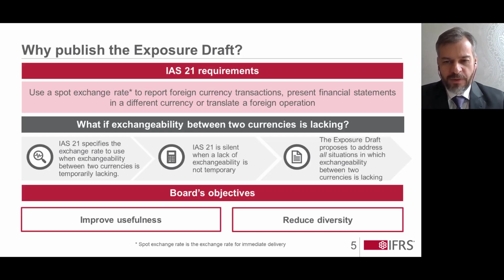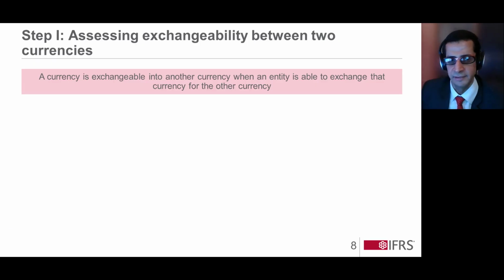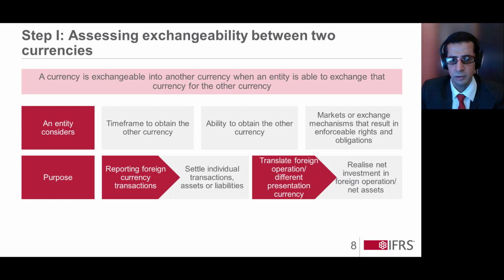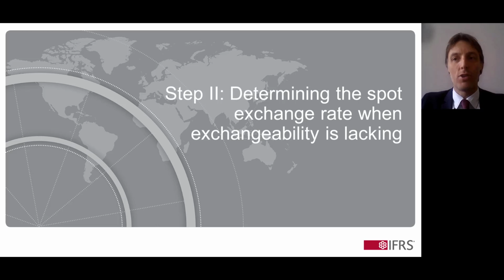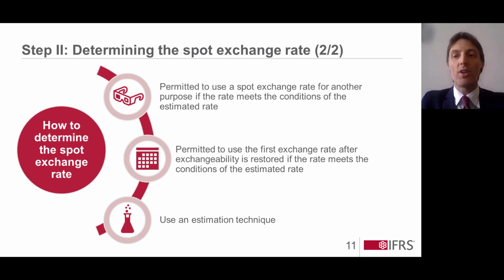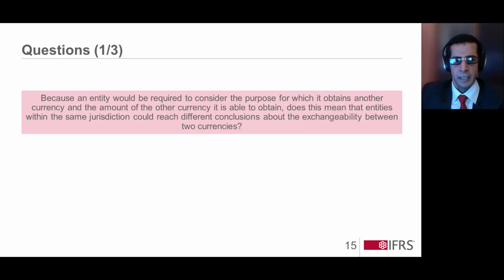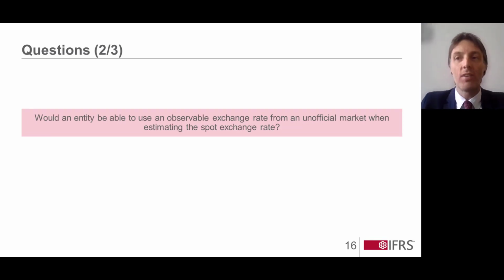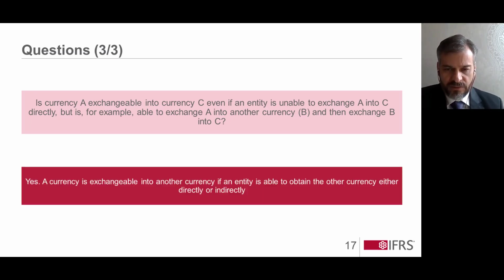Lack of exchangeability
The Board has published for public consultation proposed amendments to IAS 21 The Effects of Changes in Foreign Exchange Rates. The proposed amendments aim to help companies determine whether a currency can be exchanged into another currency, and what accounting to apply if the currency cannot be exchanged.

In this webcast Board Member Tadeu Cendon and members of the technical staff provide an overview of the Exposure Draft and answer some commonly asked questions.

The deadline for comments to the Exposure Draft is 1 September 2021.